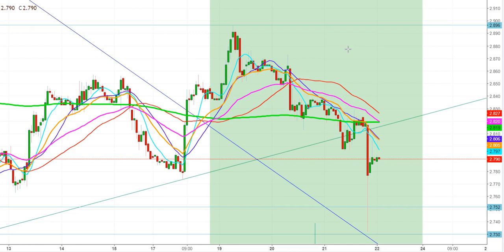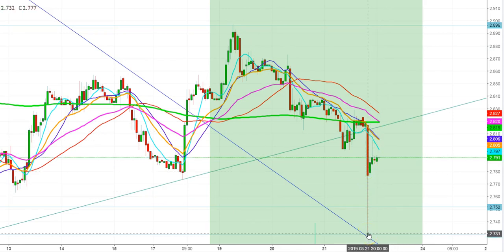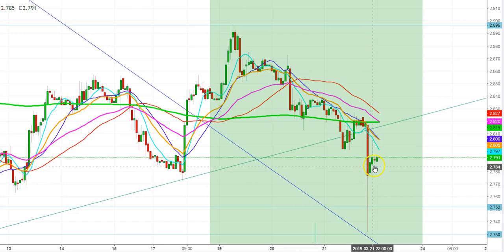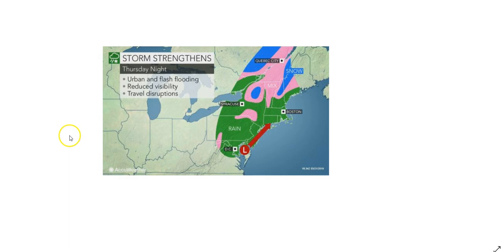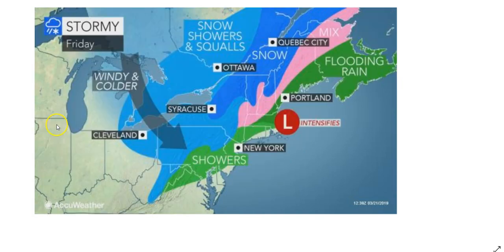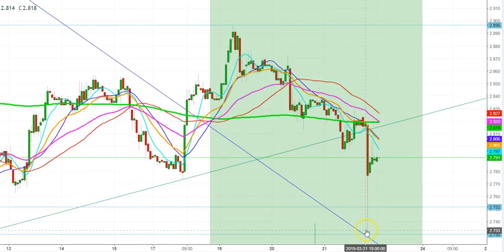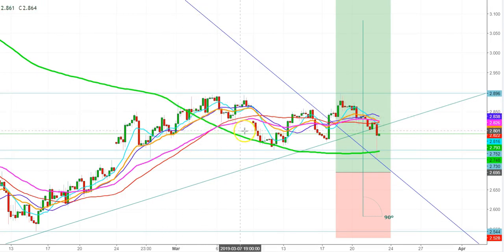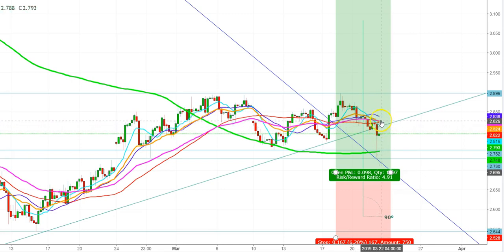Natural Gas Futures - Expected Moving Zones For March 22nd, 2019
This video describe in-depth analysis Of Moves Of Natural Gas futures to predict the Expected Trading Zones From March  22nd, 2019.  You are advised to consult a Certified Financial Analyst before creating a position in Natural Gas futures.

1. This content is for information and educational purposes only and should not be considered as an investment advice or an investment recommendation. Past performance is not an indication of future results. All trading carries risk. Only risk capital be involved which you are prepared to lose.

2. Remember, YOU push the buy button and the sell button. Investors are always reminded that before making any investment, you should do your own proper due diligence on any name directly or indirectly mentioned in this article. Investors should also consider seeking advice from an investment and/or tax professional before making any investment decisions. Any material in this analysis should be considered general information, and not relied on as a formal investment recommendation.